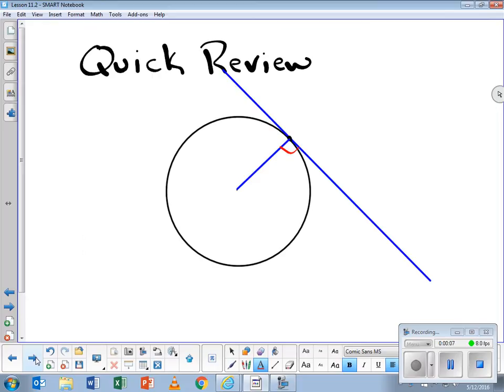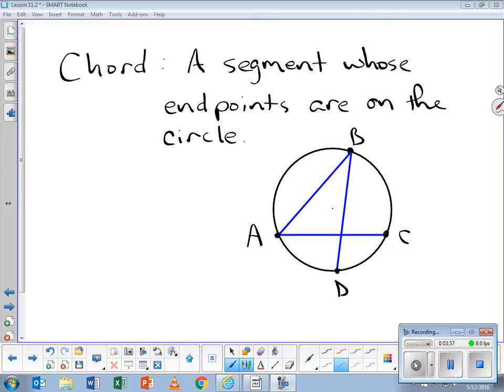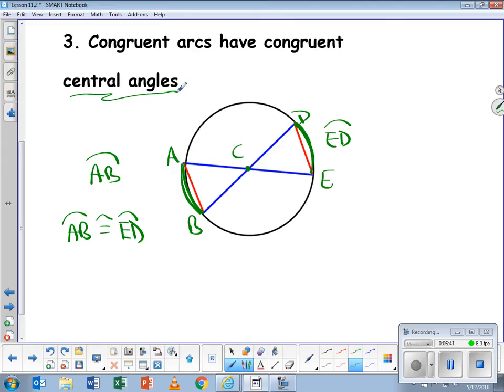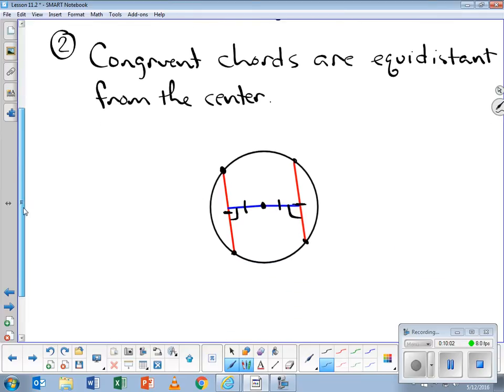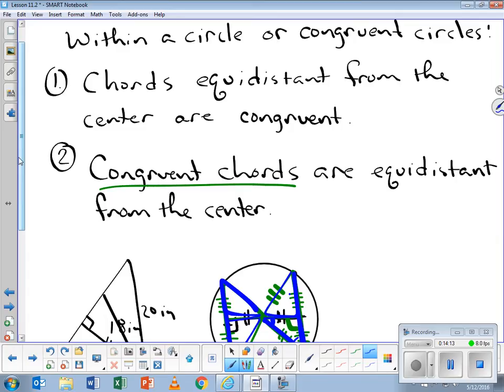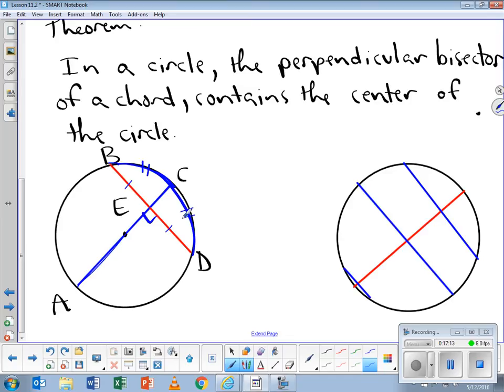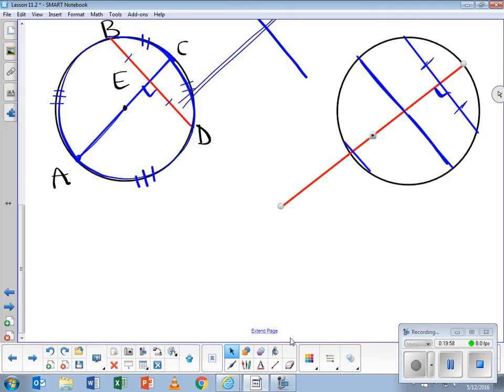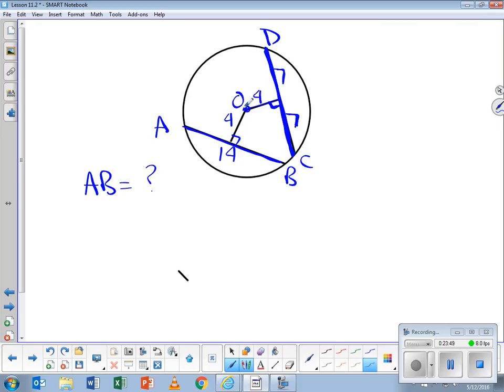G Lesson 11.1